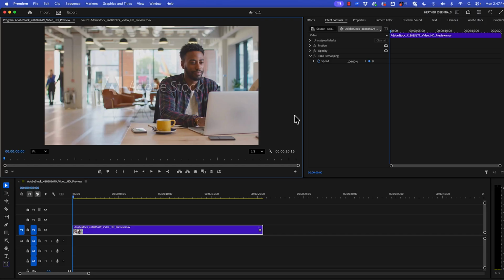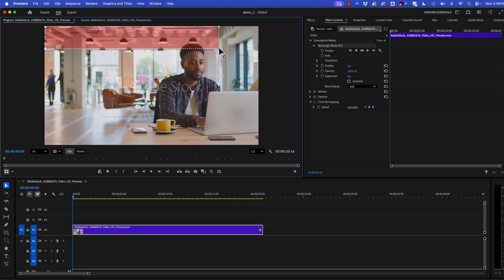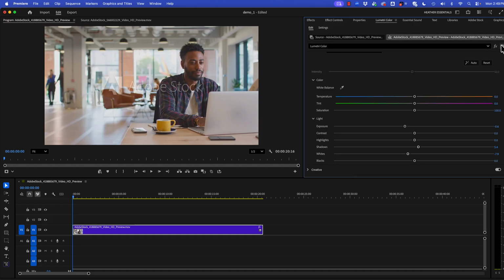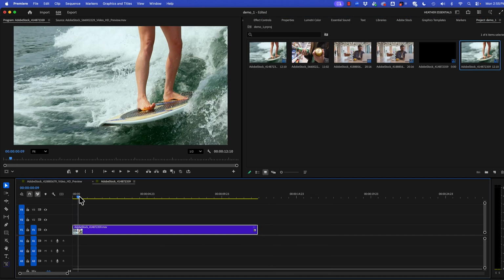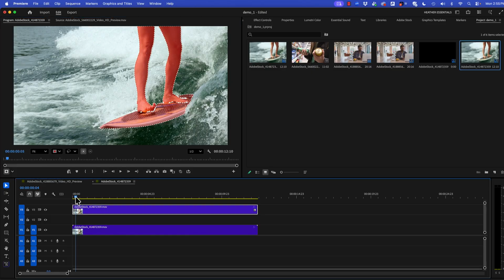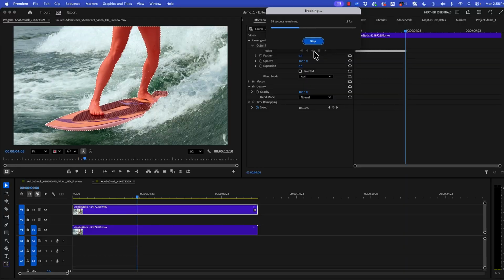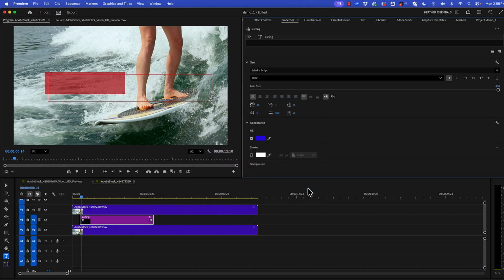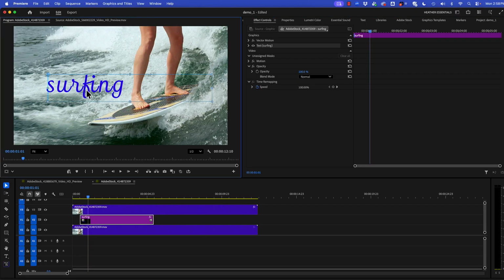Premiere Pro masking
How to Use Masks in Premiere Pro to Create Cinematic Video Effects

00:12 Using masks
00:50 Locate different mask tools
01:25 Using mask and lumetri color to target areas
02:41 Use object mask to create text effect